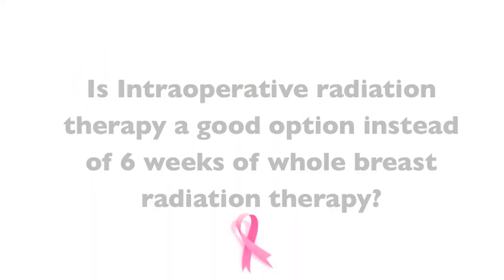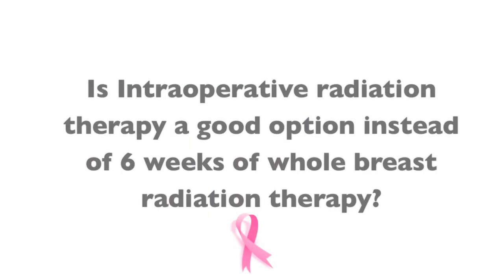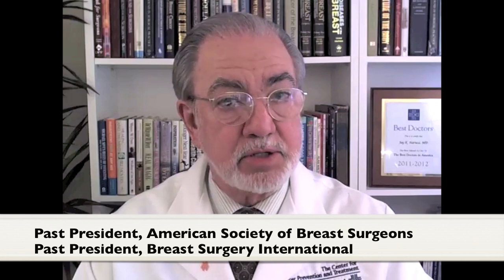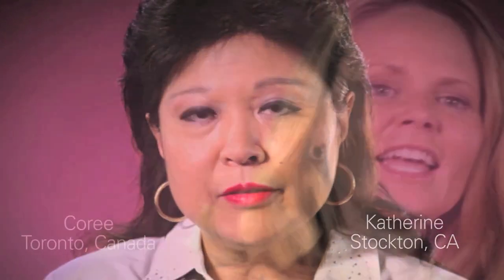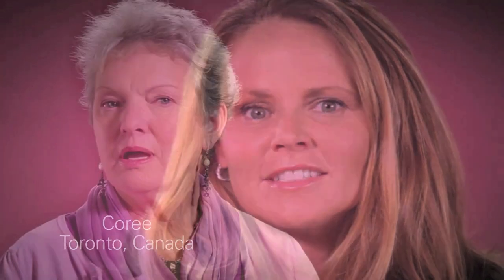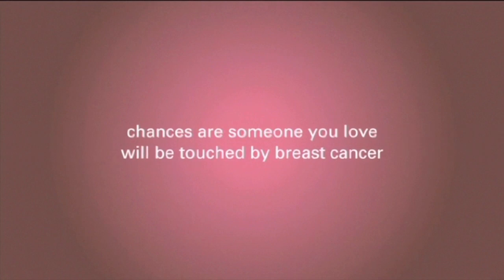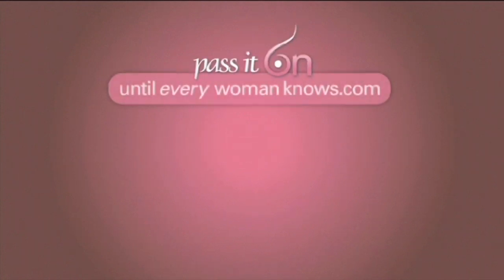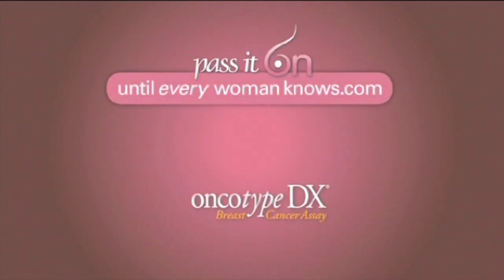Breast Cancer Intraoperative Radiation vs. Whole Breast Radiation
Dr. Harness explains the developments in recent years to radiation therapy that would lead a woman to choose between intraoperative or whole breast radiation. These developments include Brachytherapy, or partial breast irradiation and the tools, and societies like ASTRO that have been created through advancements in the treatment.